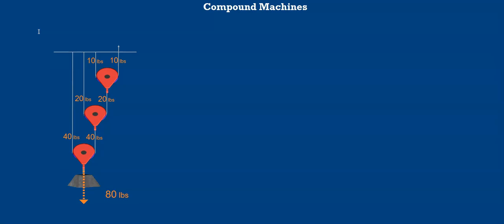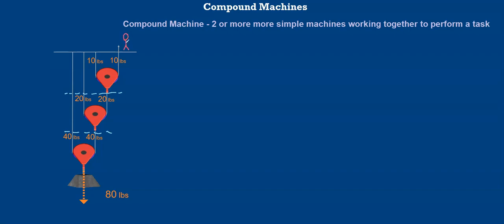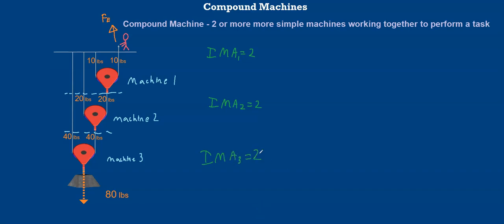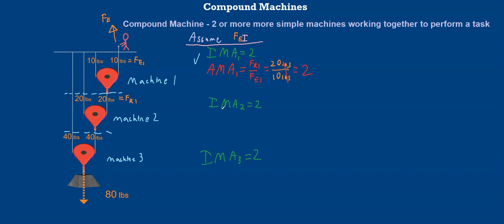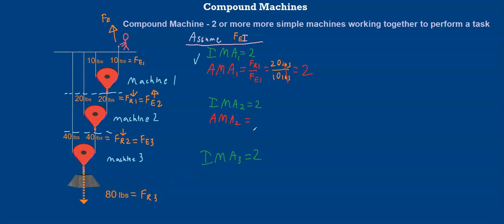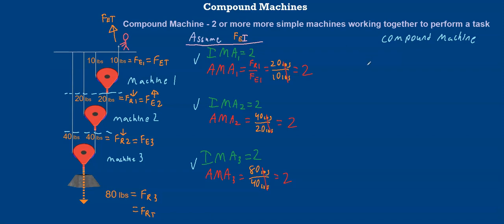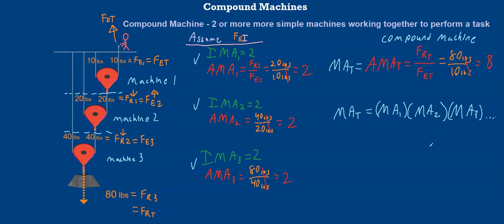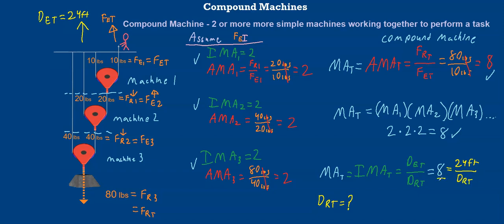Compound Machines 1 - Definition and Formulas